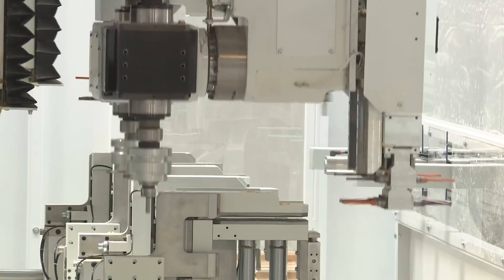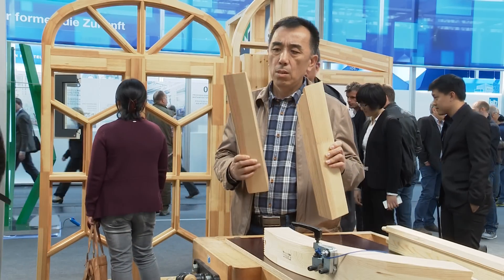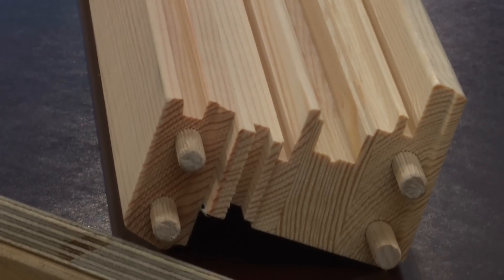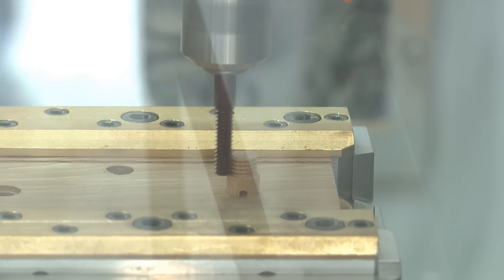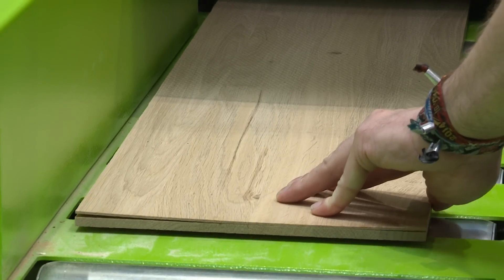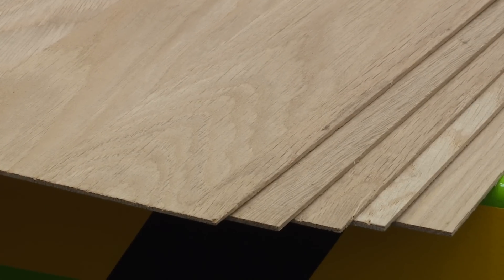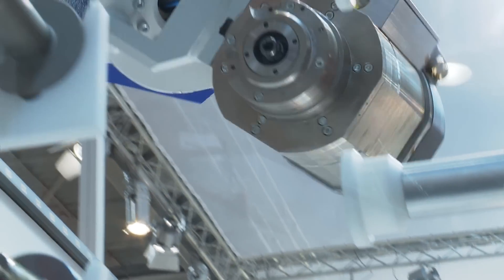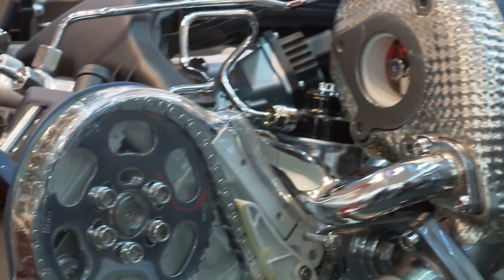LIGNA 2015: Highlights in solid wood processing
Chosen exhibitors explain their biggest LIGNA 2015 novelty within 30 seconds.

Maurizio De Moliner
Sales Manager, PADE
Quick Set: Change from one production to another within 30 seconds

Dr. Giuseppe Bacci
Sales Director, Bacci
The industrie‘s most productive CNC machine for door and window production is able to produce four door elements within only 80 seconds.

Michael Hemmerich
Produktmanagement, WEINIG
Weinig Conturex: Tried and tested clamping, new five axis head (5axis, 5-axis), off-cut disposal, also for round tenon corner joints, automated tool cleaning station for long lasting balancing quality

Marco Aceti
President & CEO CMS Industries
CNC machine designed for the production of small dimension parts. Automatic loading, machining and downloading fast and efficient.

Christian Klingsberger
Leitung Verkauf Woodtech Wintersteiger
Entry into precise thin cutting with the DSP compact 310
Quotation: „Nothing is more expensive than a saw that doesn’t saw!“

Two more innovations are meant not only for solid wood but also for processing plastics, composites, light alloys and similar materials:

Klaus Kern
Managing Director MAKA
A new, integrated robot plus processing machine solution: Thanks to a newly developed software that integrates the robot’s user interface in the Siemens control system, customers are able to operate both components with just a single user interface.

Thomas Czwielong
Managing Director Reichenbacher Hamuel
New machine concept Vision-RC that can process a wide range of materials: wood based products, aluminum products, CFRP and GRP – surprisingly versatile.